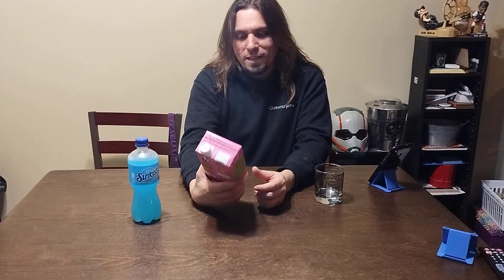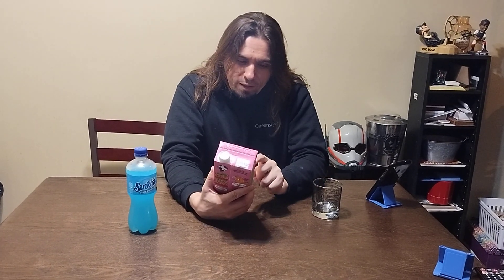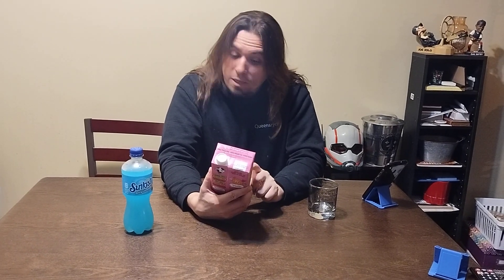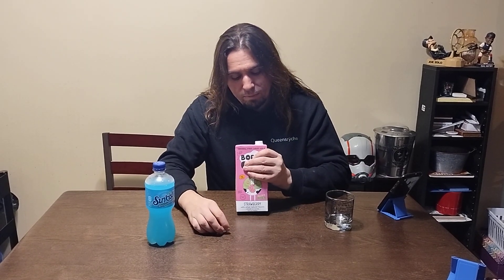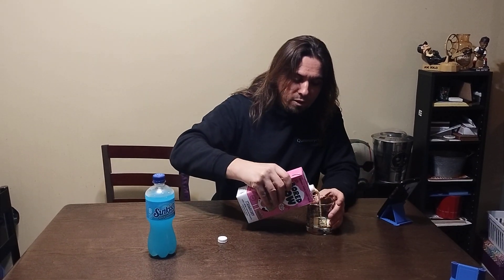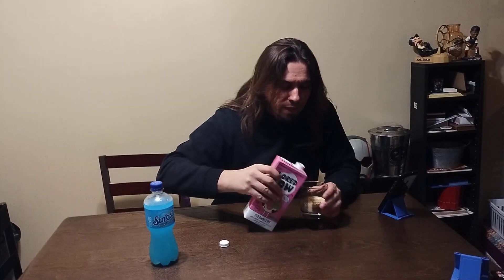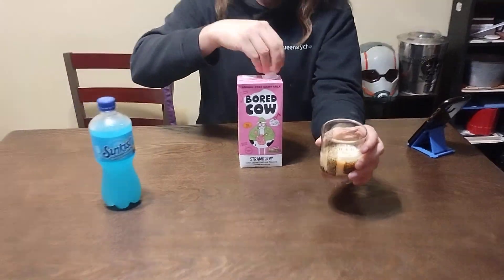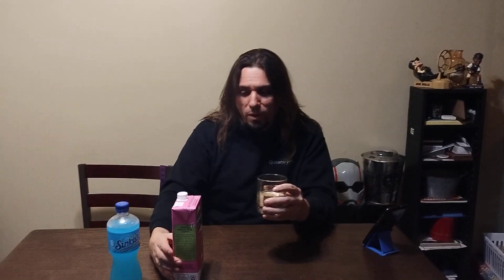Sunkist Berry Lemonade 🍋, Bored Cow Strawberry 🍓